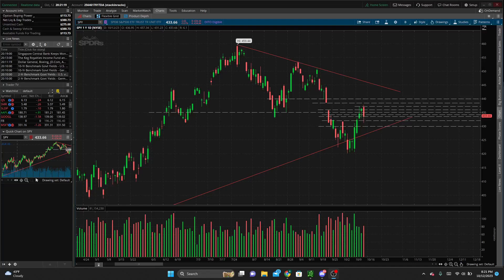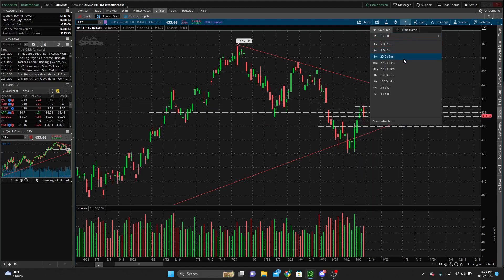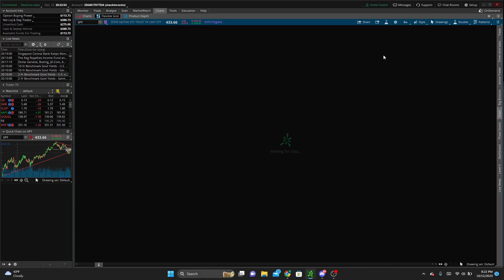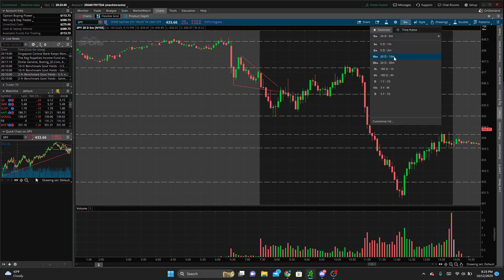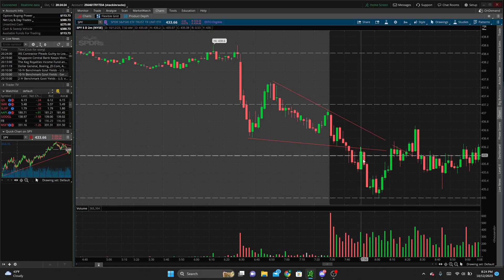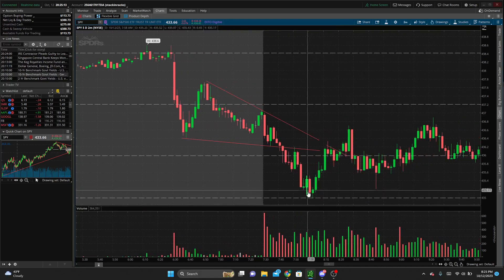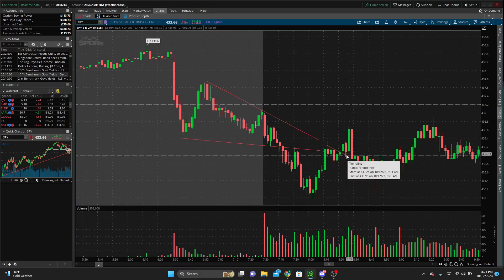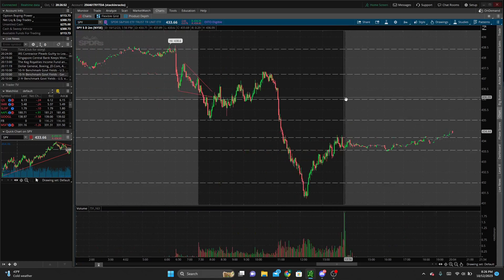Wild Day! - Day Trading Recap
A review of the two trades that I took today on SPY. Had one nice winner and a small loser, and I ended up green on the day. Overall happy with my execution and felt I waited for valid setups and higher quality trades while maintaining my risk.

I day trade live every morning! Come join me!